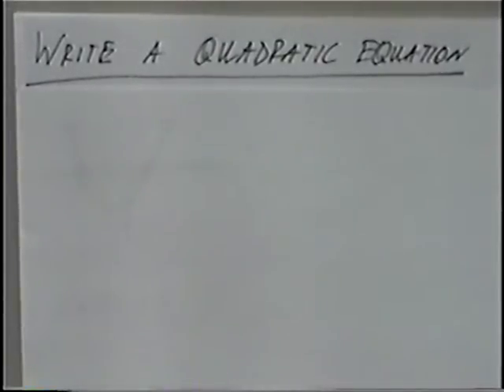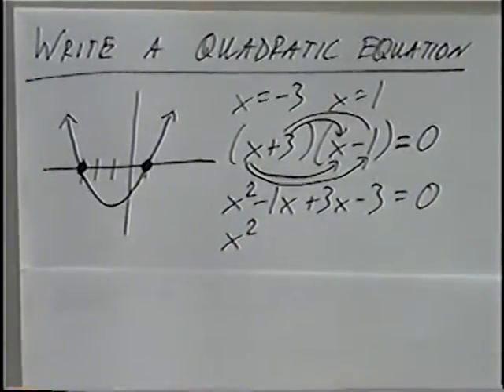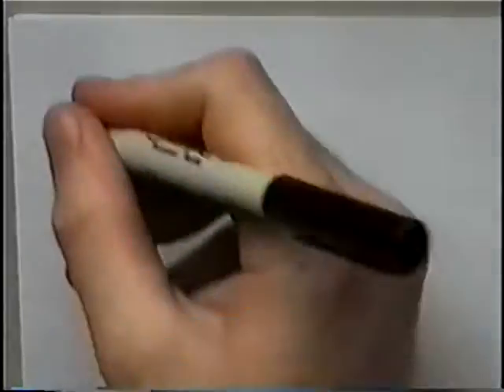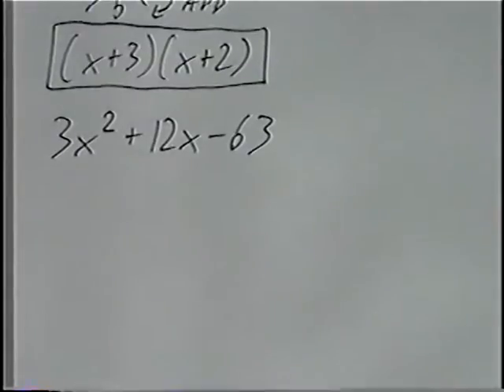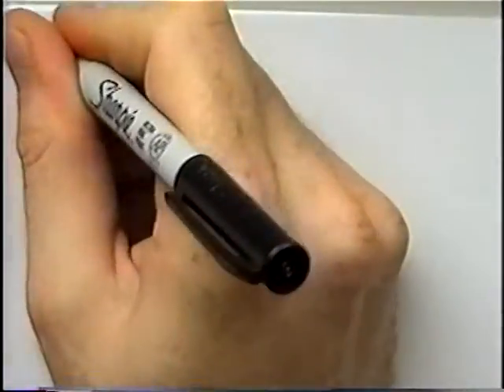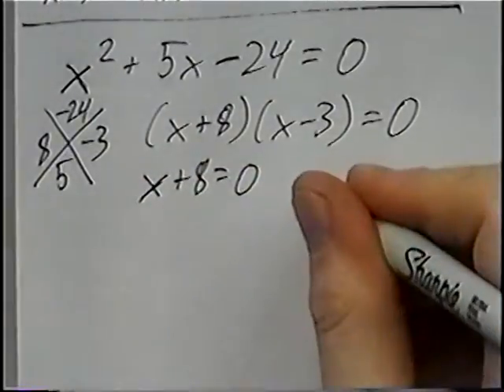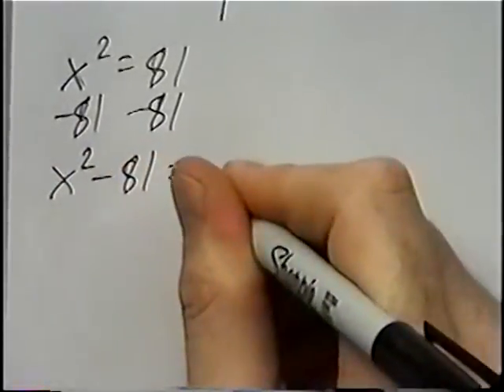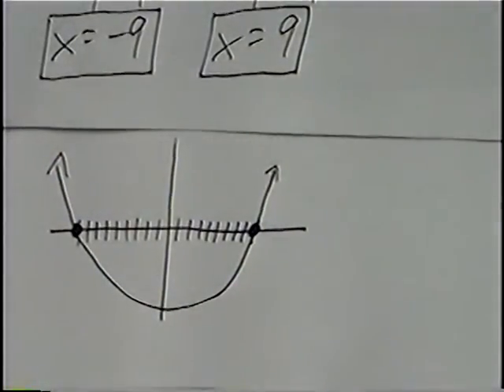Algebra 2 5.3